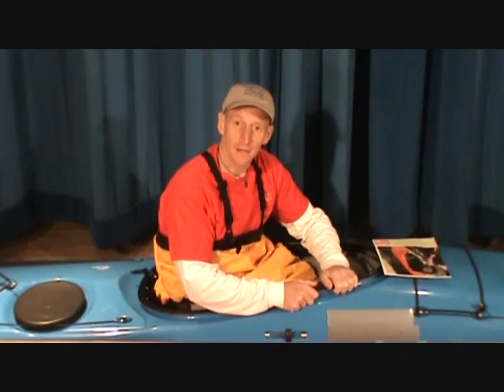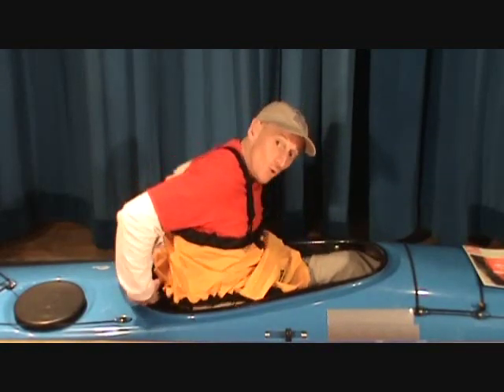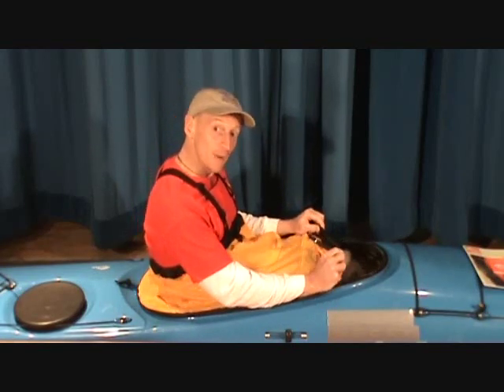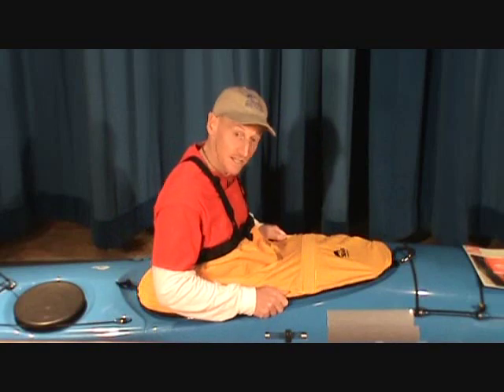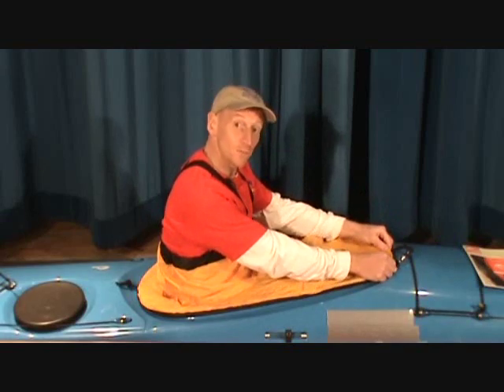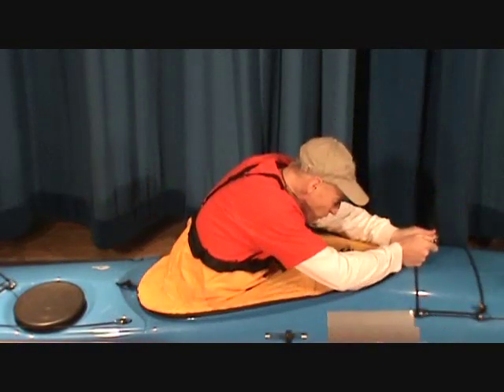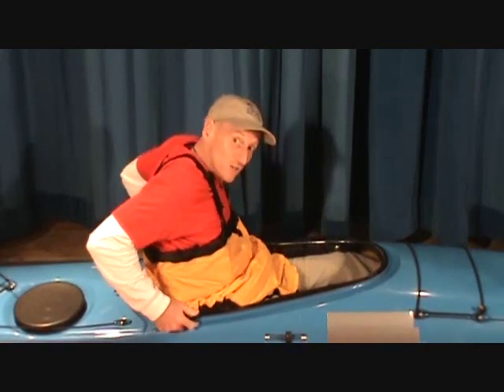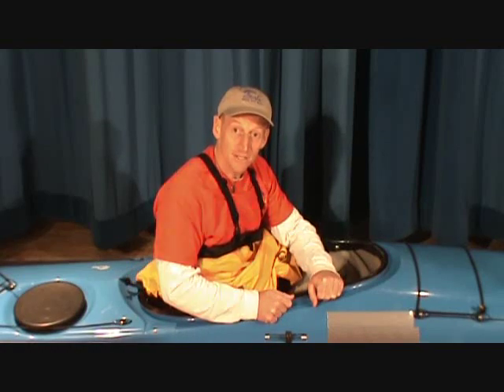How to Install a Seals Nylon Kayak Sprayskirt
Describes how to correctly install a Seals nylon kayak sprayskirt on a kayak